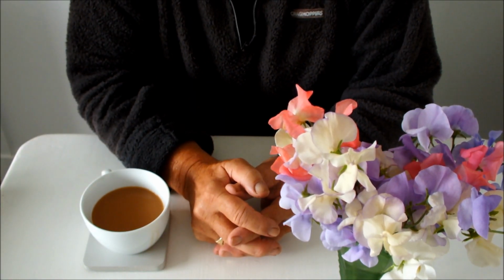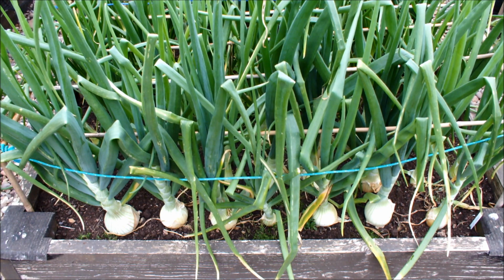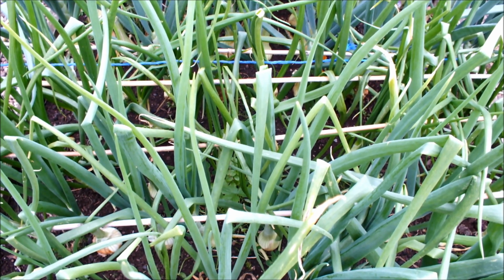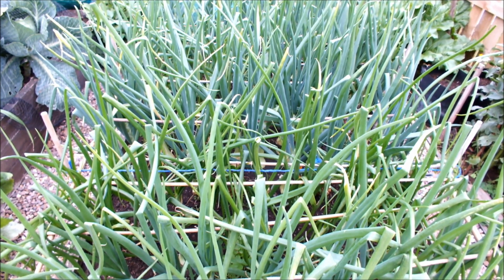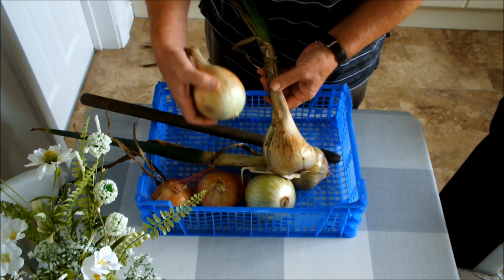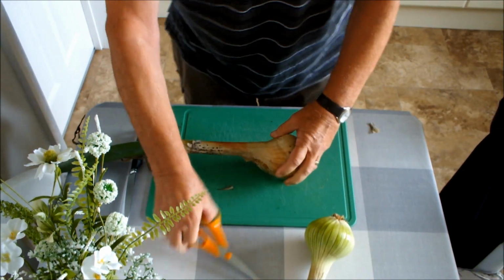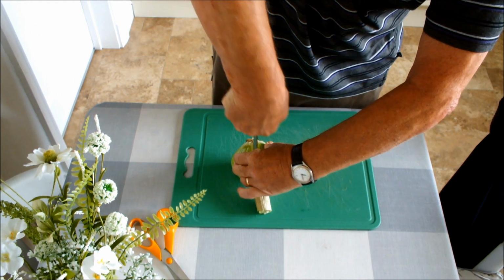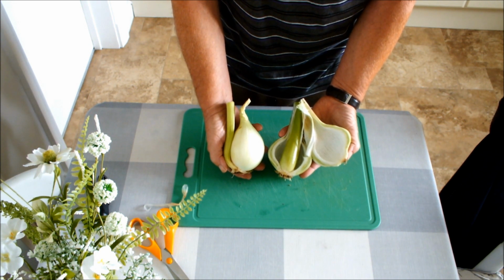'Bolting' Onions split open on kitchen table. You've probably never seen this before! 'Strange'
If you let an onion that has bolted (gone to seed in its 1st year) grow to harvest then cut it open what would you expect to find? I did that in this video and I was  'lost for words' at what I found. Totally unexpected, Never seen this before.